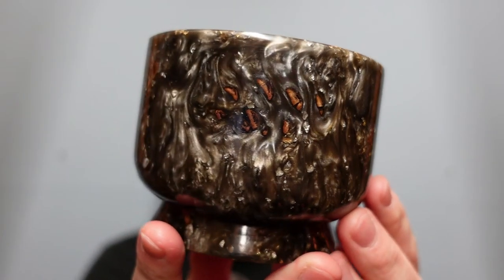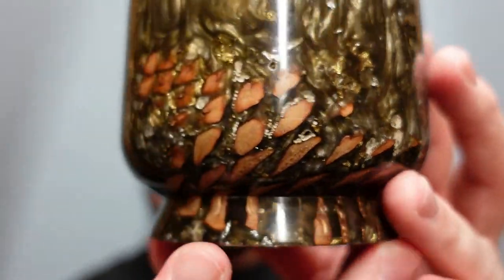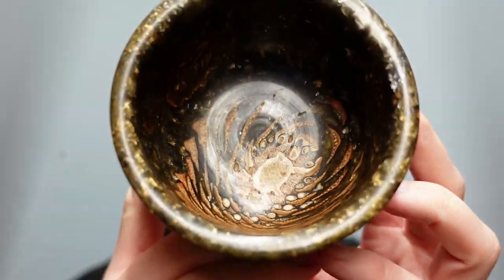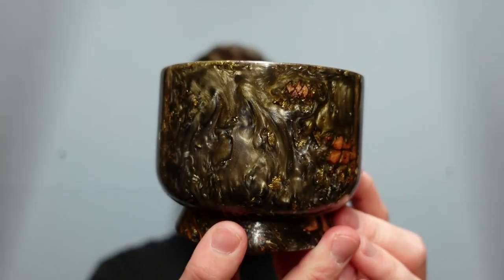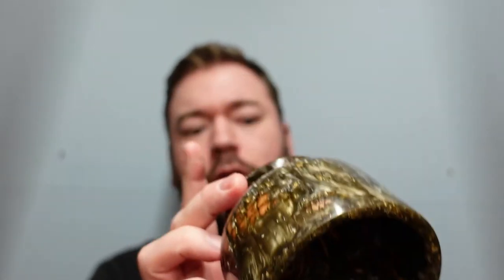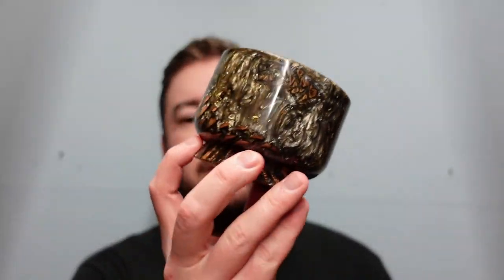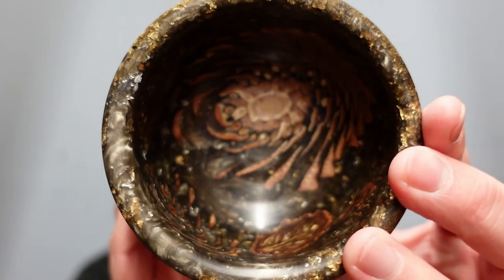Turning A Funky Resin Bowl In My Lathe Using Pine Cones, Silver Leaf, Gold Leaf, All Set In Resin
This was an interesting project as I wasn't sure what I was going to make.
So please sit back, relax and enjoy.